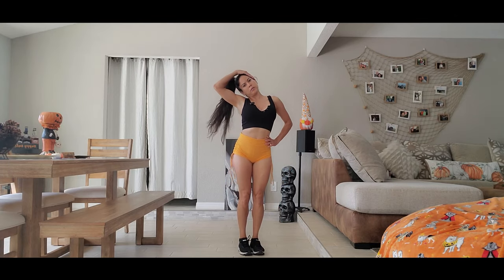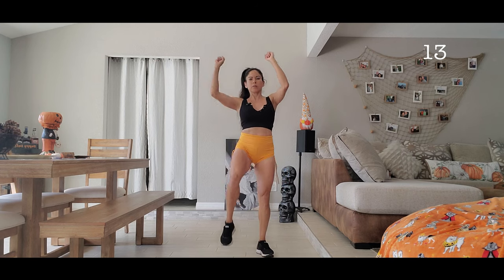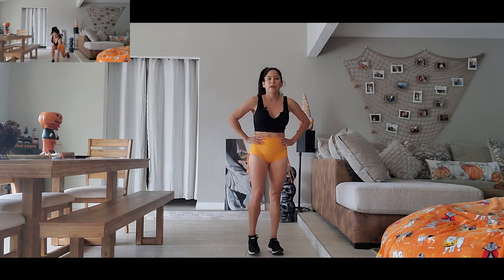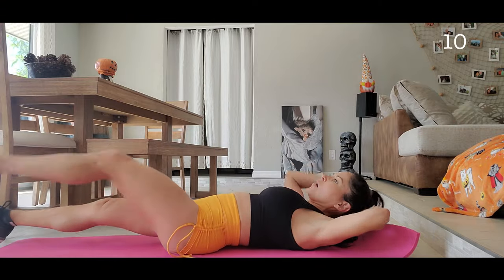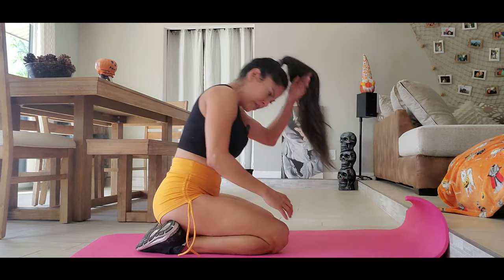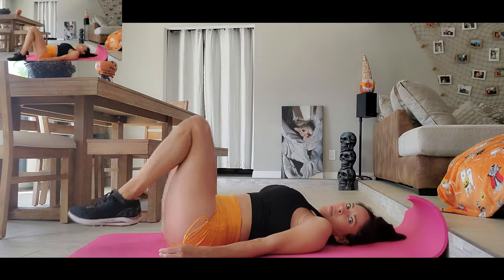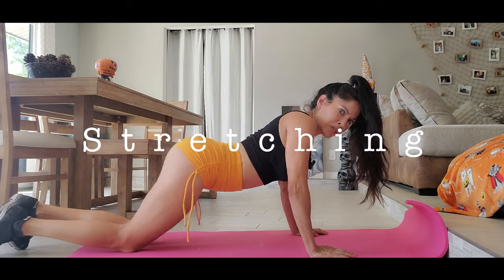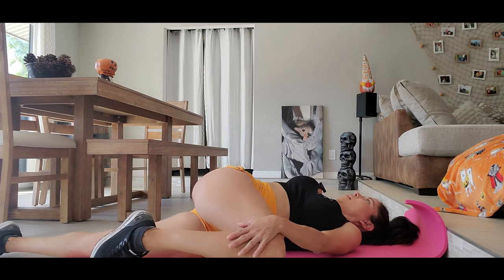20 Mint Full Body Workout